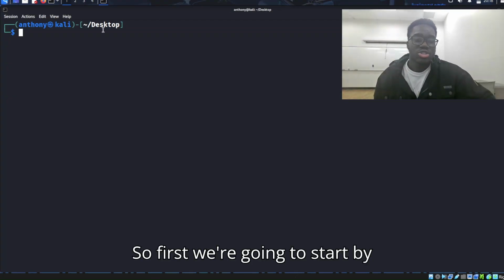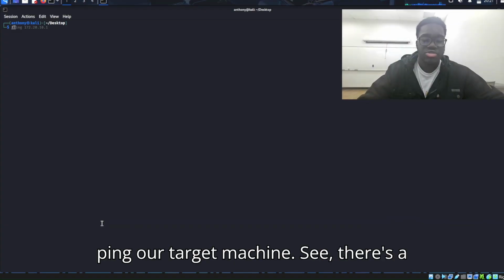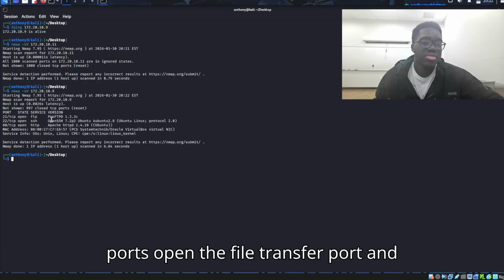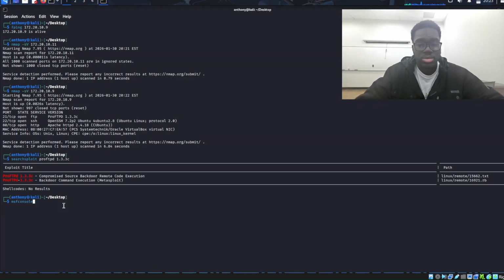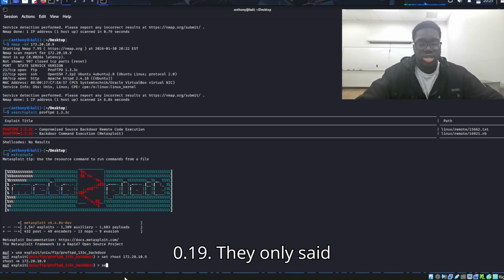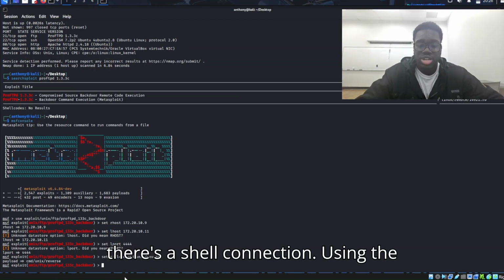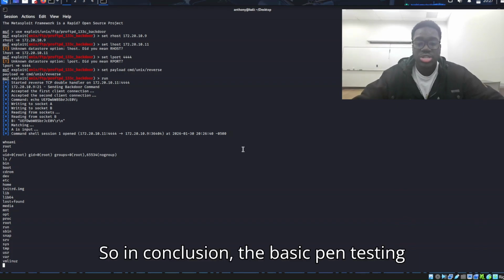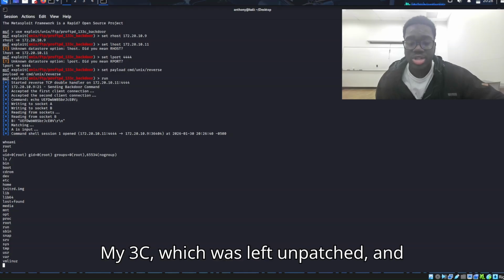Basic Pentesting 1 Walkthrough - Joshua Osei-Nimoh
This video shows a basic pen testing 1 walkthrough